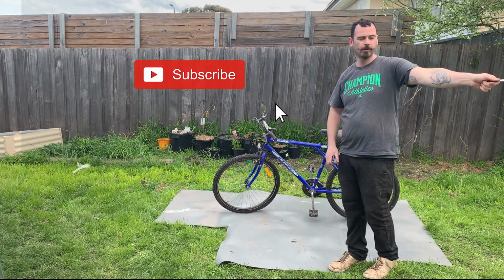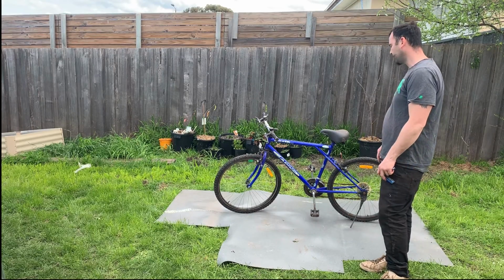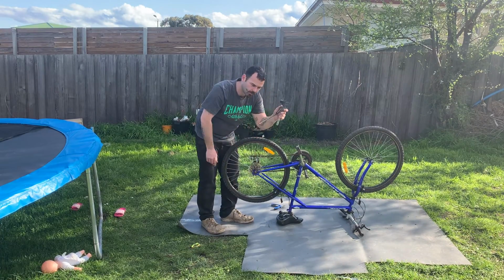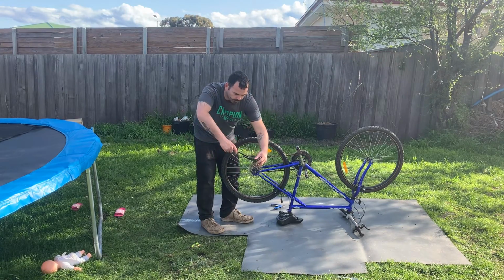Challenge: Fixing a Mountain Bike with Only 3 Tools | DIY Bicycle Repair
In this video, we take on the challenge of fixing a mountain bike with just 3 tools. We got the bike from a tip shop and wanted to make it rideable without lugging around a big toolbox. Watch as we show you how to fix the brakes on a bike and tune it up for a smoother ride.